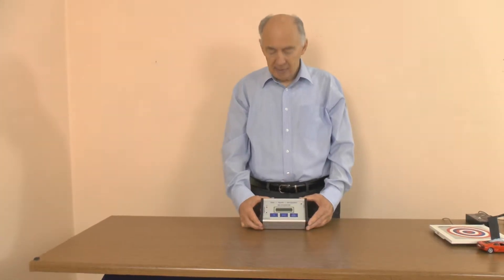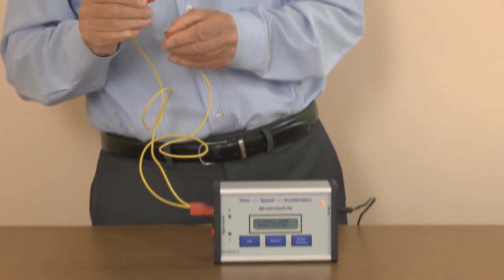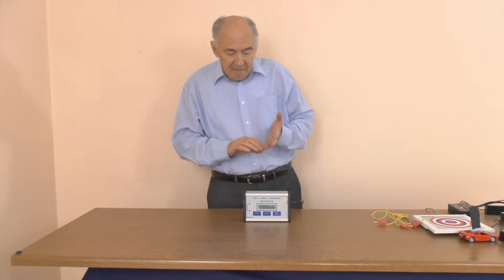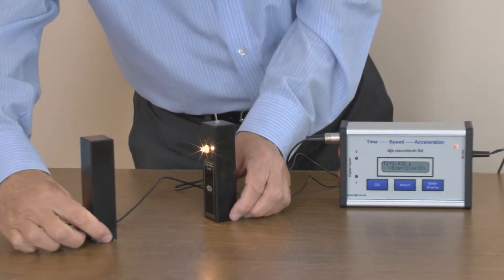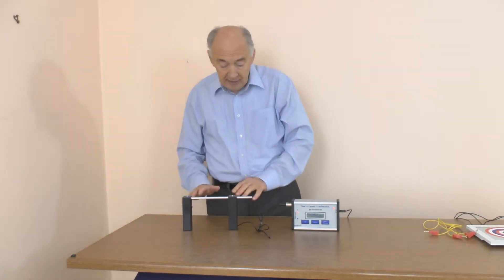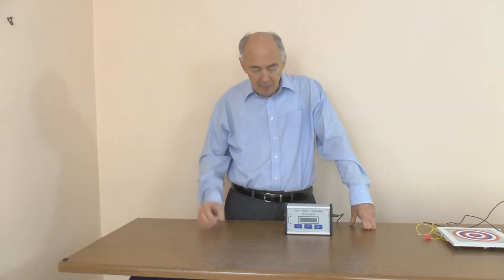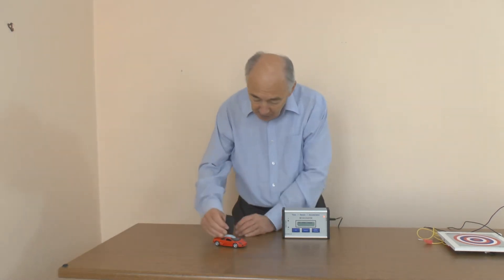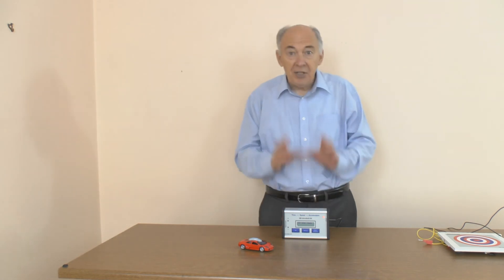Measuring Time, Speed & Acceleration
This video shows how to use the Time, Speed & Acceleration (TSA) instrument produced by djb microtech ltd.